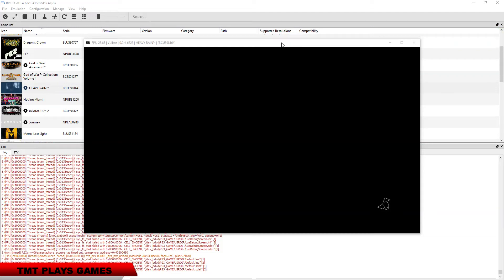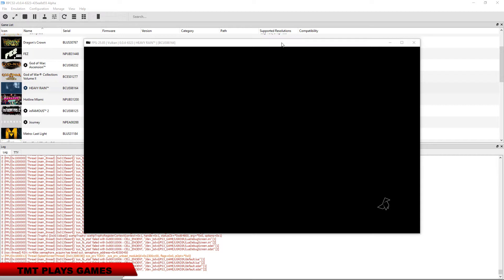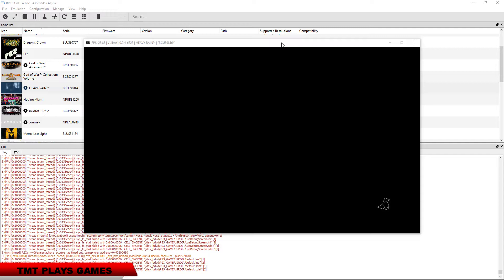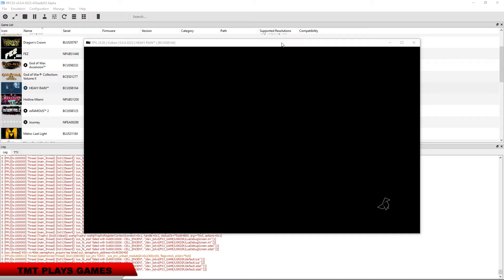Heavy Rain - RPCS3 TEST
Testing Heavy Rain in RPCS3, the Playstation 3 emulator for Windows PC. Spoiler alert, it doesn't work.

I wasn't planning on posting this until I could re-dump the game and try the PKG version, but I will leave that for another video. This was done at the request of a YouTube user. I have a large backlog of video still to edit and games to dump, but I will get back to this title soon enough. I'm moving soon so I'm trying to get everything I have already captured edited and posted before moving day. Please like or dislike (it would help if people who dislike let me know why and I'll make improvements accordingly) and subscribe so as to help keep me motivated to continue making content. Cheers!

CPU : i7 4790k
GPU : MSI GTX 1080 Seahawk
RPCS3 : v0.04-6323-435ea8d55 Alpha